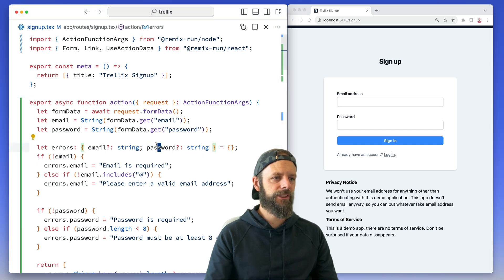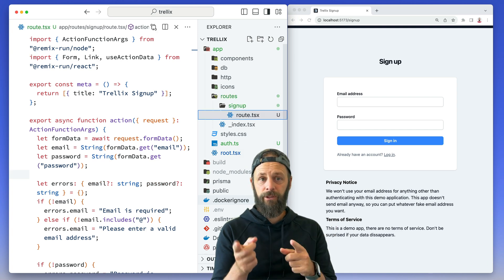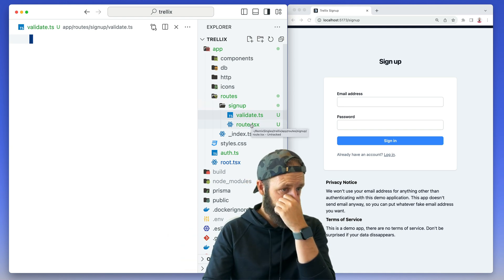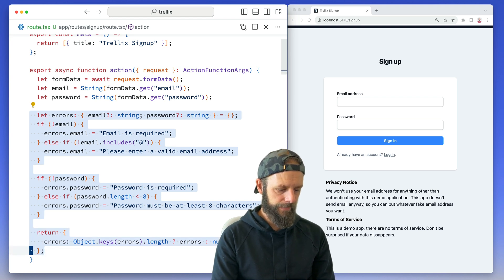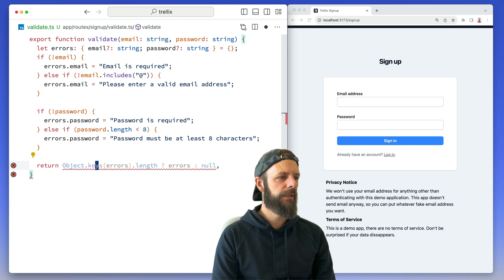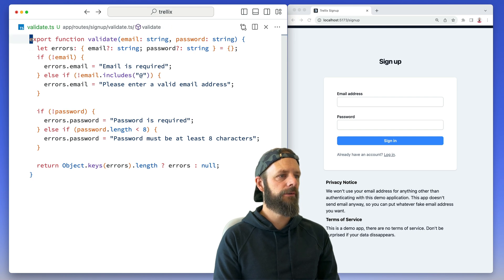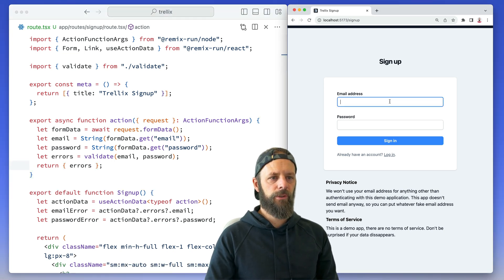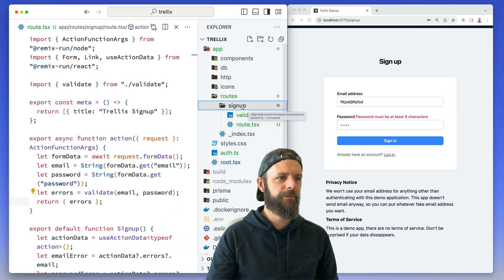Module Co-Location with Route Folders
Remix's routing convention allows you to convert a route to a folder so you can co-locate modules and keep your route logic clean.

00:00 - Overview
00:27 - Converting route files into folders
01:12 - Moving validation code outside the route
02:05 - Cleaning up the code